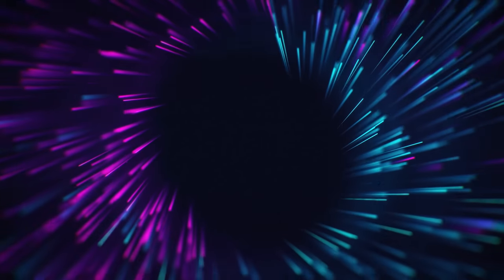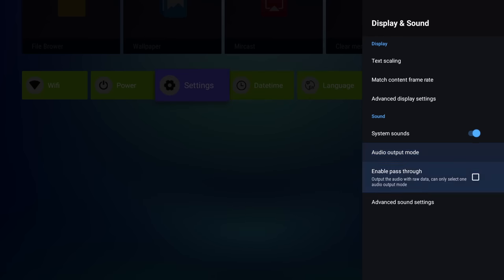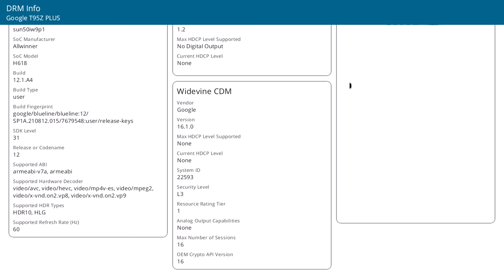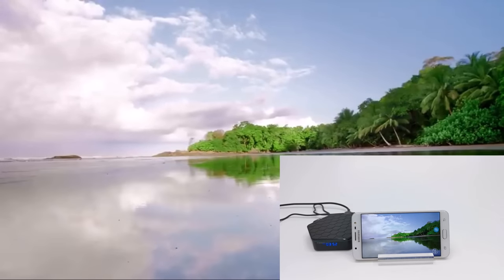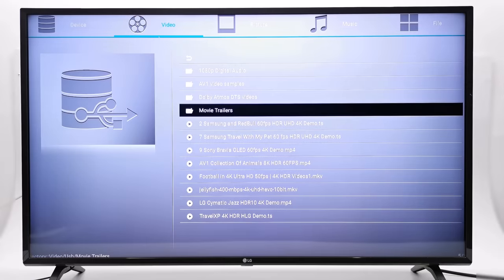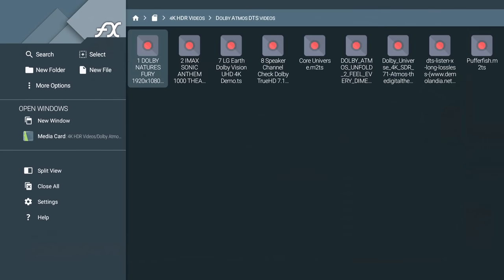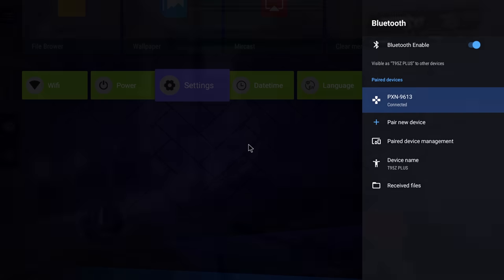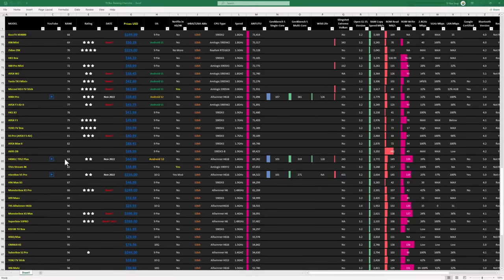HKMLC T95Z Plus Android 12 4K TV Box Review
Amazon US $72.99

Aliexpress $40.02

Reyfoon $44.99

Amazon US $72.99

Aliexpress $40.02

Reyfoon $44.99

The T95Z Plus is one of the recent boxes running the Allwinner H618 CPU, on the Android 12 operating system. It's not rooted but you have full access to the Google play store. It runs on 4 GB of RAM and 64 GB of internal storage Wi-Fi 6 technology.

The Allwinner H6 18 CPU is the latest line of Allwinner chipset, but it still suffers from overheating if said over 1.8 GHz. So it's clocked at 1.4 GHz to curtail overheating.

It can play 4K HDR videos, but it does not have any surround sound audio decoders via its hardware. However, you can get surround sound audio via software decoding.

*Pro Features:*
Allwinner H618 quad-core CPU 1.4 GHz
DDR4 RAM
Android 12 operating system mobile version
Root access
4K 2160p at 60hz display
HDR display
Mobile screen HD Miracast
Alternative launchers work live wallpapers
4K video playback good
Dolby Atmos/ Dolby Digital plus/app decoding
Average 3D gaming

Intro: 0:00
Unboxing: 1:22
Design I/O Ports: 1:10
Launcher Features: 1:54
Pre-Installed apps: 3:37
System and Hardware info: 3:49
DRM Info Root Netflix: 5:01
YouTube: 5:45
Mobile Screen Casting: 6:03
Alternative Launchers: 7:10
4K HDR Video Playback NOVA Media Player: 7:42
Dolby Atmos/DTS Audio: 9:36
3D Gaming/Keymapping: 10:54
Benchmarks: 11:35
Rankings Chart: 12:52
Pros and Cons: 13:03
Deals and Discounts: 13:21